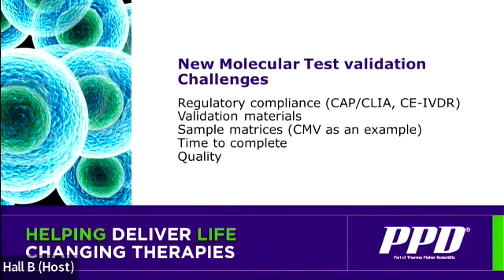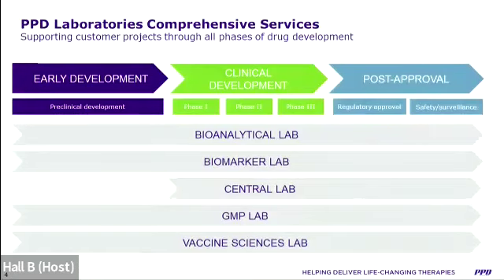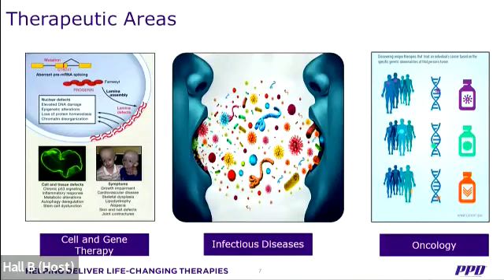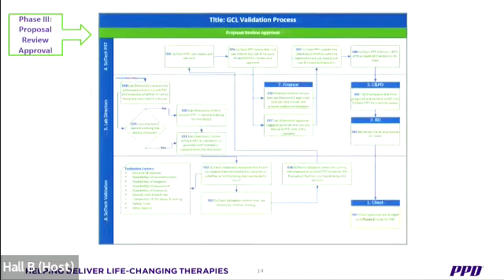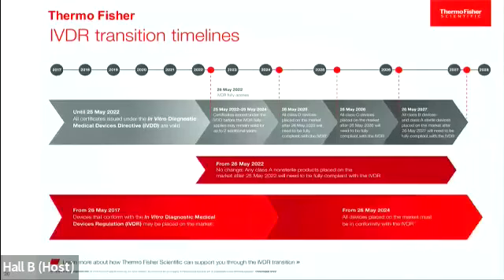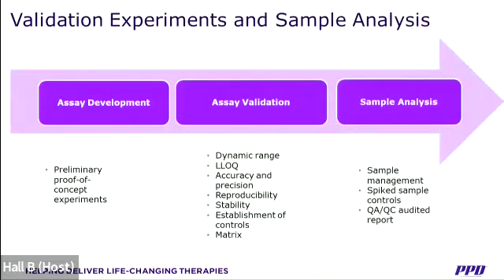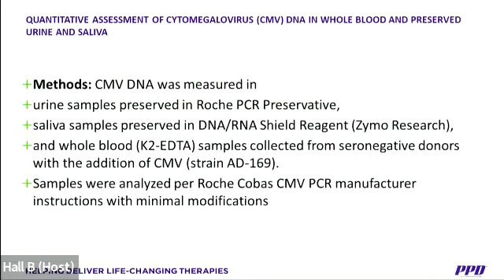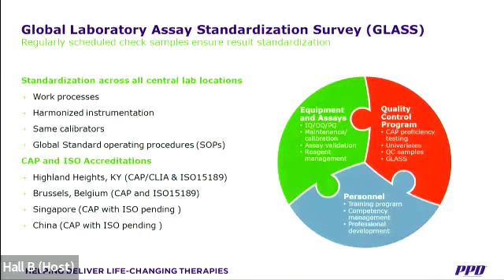Challenges of New Molecular Test Validation for Global Clinical Trials, Poluru L Reddy